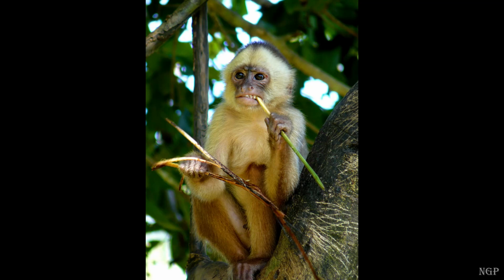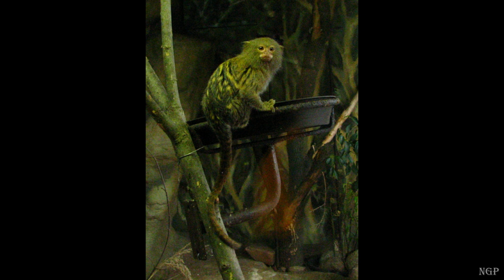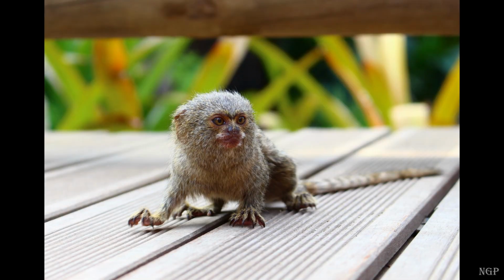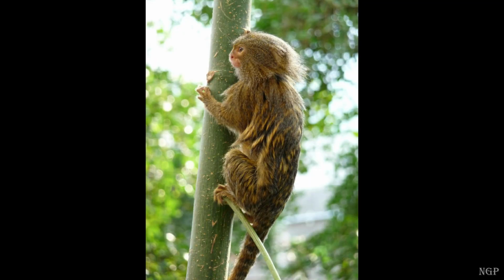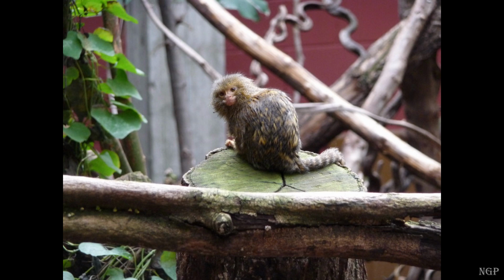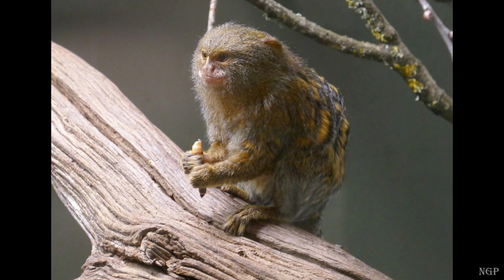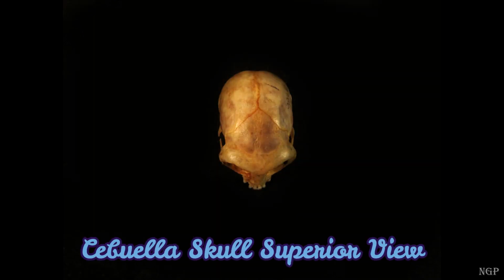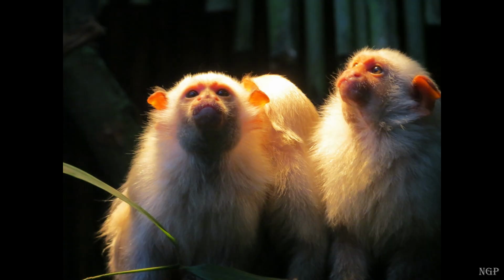Pygmy Marmoset || Smallest Monkey || Detailed Information || Nature Girl Priya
Pygmy Marmosets are the smallest monkey.

They are also called as Finger monkeys'.

They are listed as Vulnerable Species by International Union for Conservation of Nature.

If you need any information about this topic then comment box is open. You can do comment and You will be replied soon.

id :- naturegirlpriya